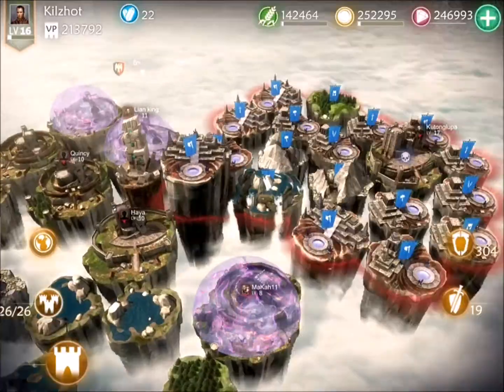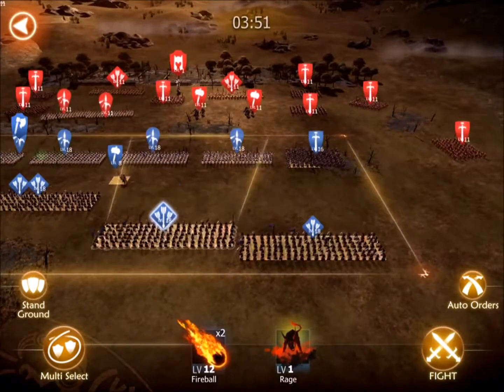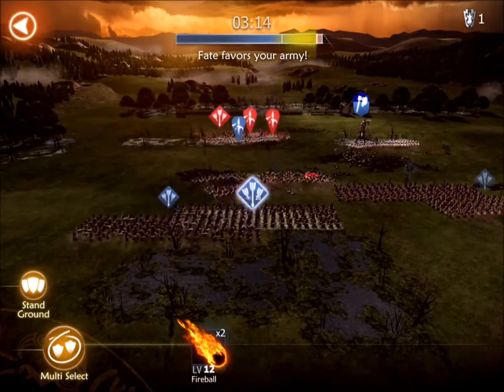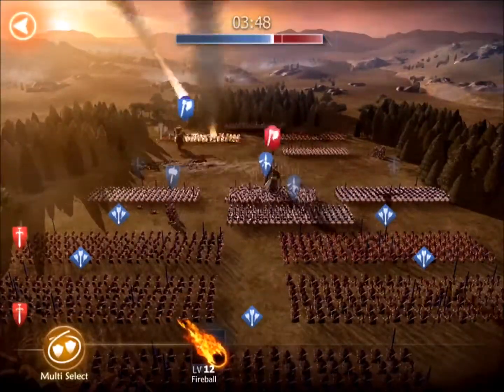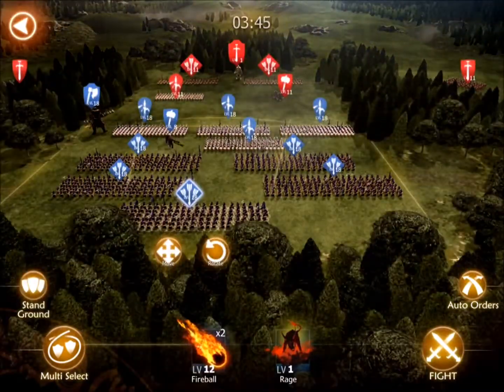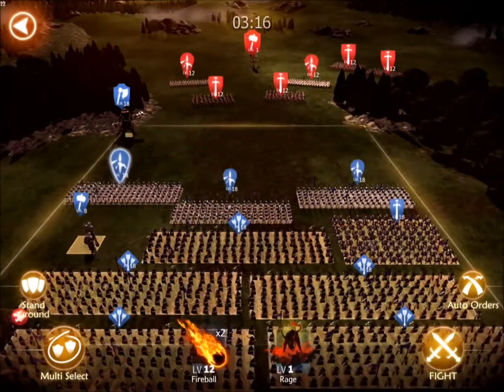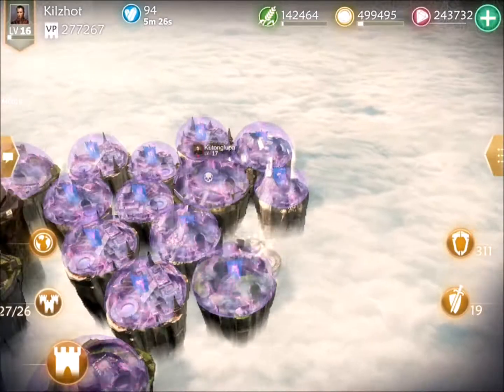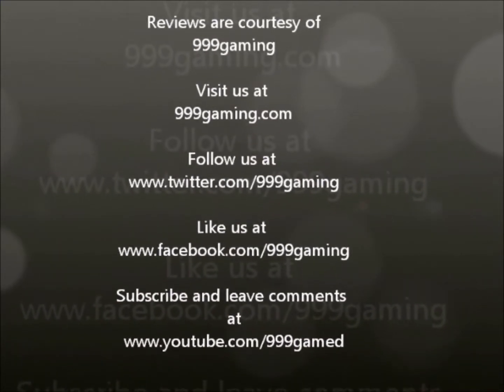Dawn of Titans - Kilzhot RUINS Pinoy Titan's Kutong Lupa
Dawn of Titans video tutorials. This video shows kilzhot taking all of Kutong Lupa's plinths. Dawn of Titans allows players to steal other's players lands. Someone should remind Kutong that "I'm all about that base" As in, taking your BASE!!!